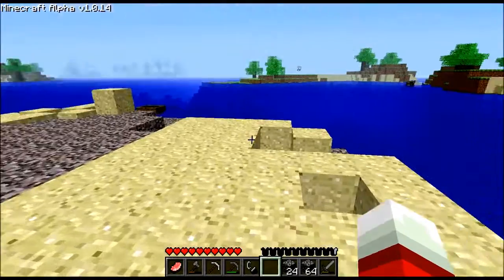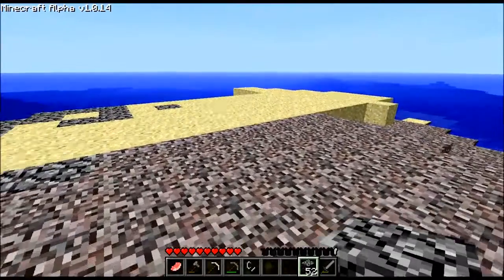Redgamer plays Minecraft Mcnostalgia episode 11, New base!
Originally Recorded: June 2012, Uploaded: October 2012.